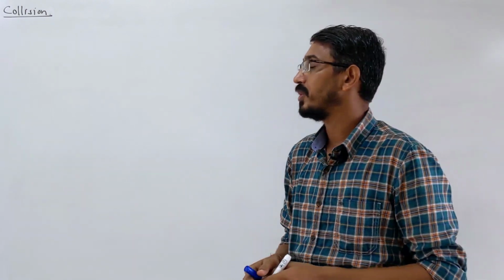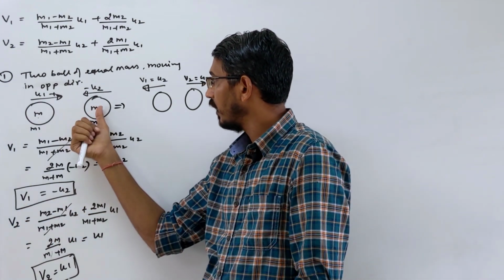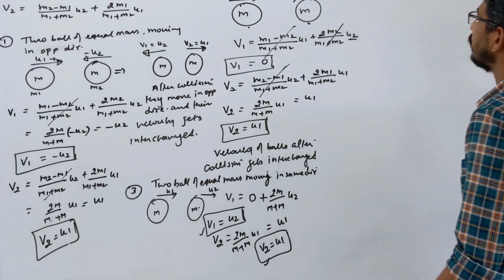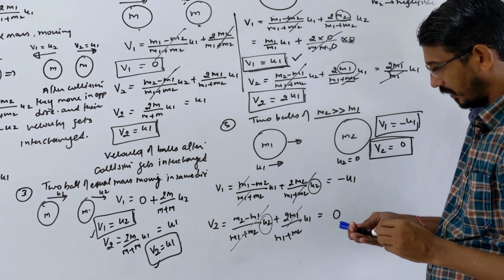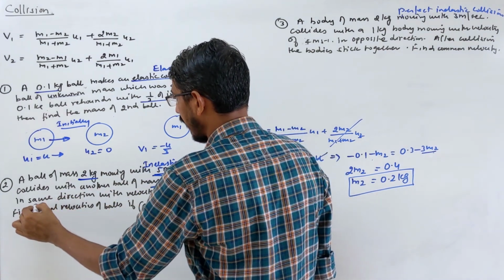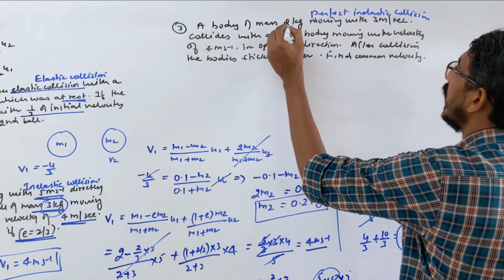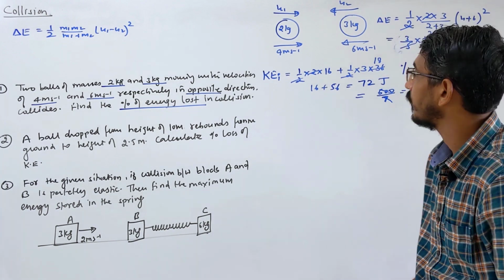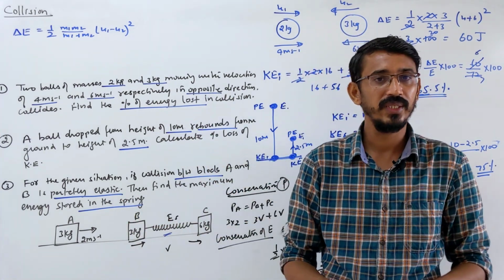NEET Physics - Collisions - 2 - (Centre of Mass - Lecture 9)